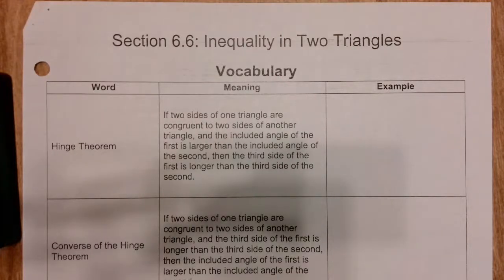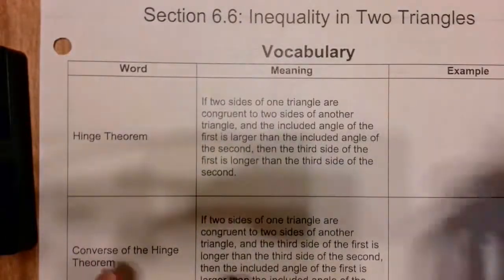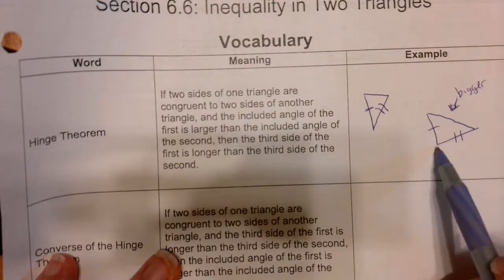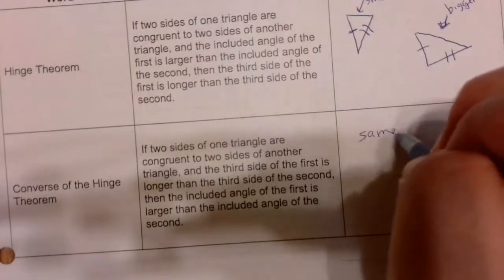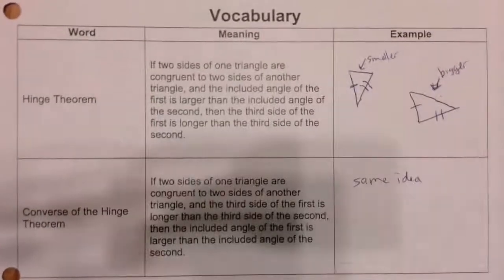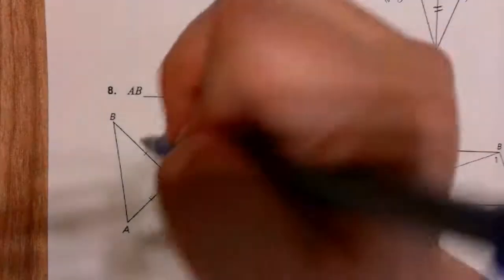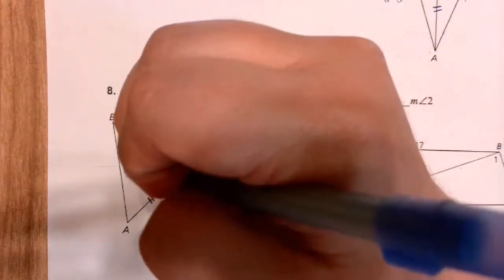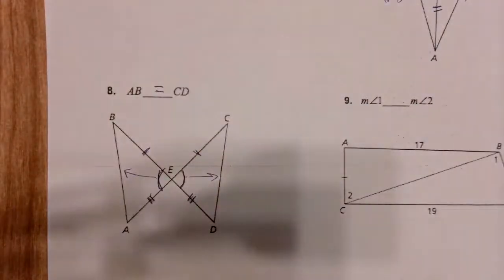Geometry Lesson 6.6